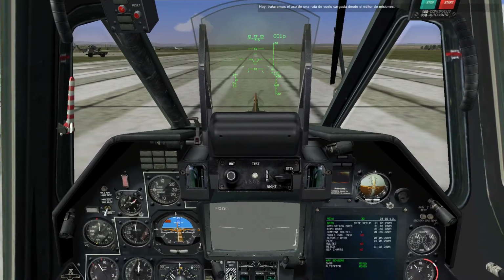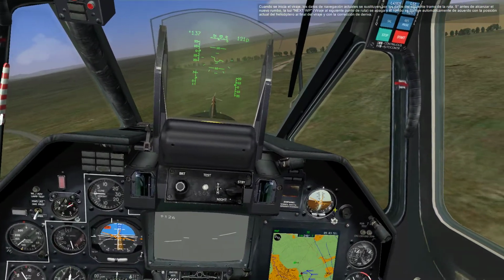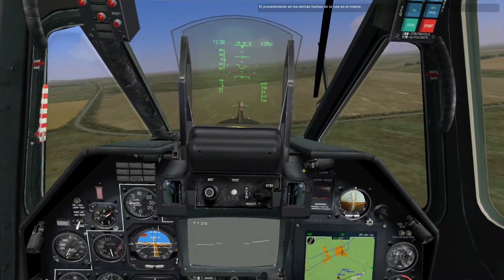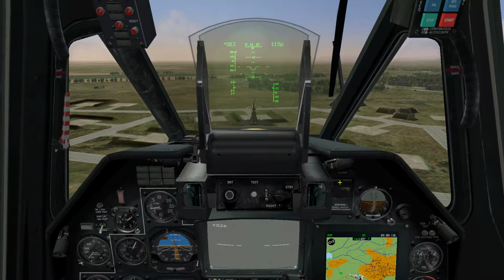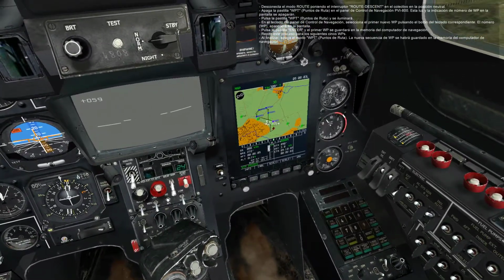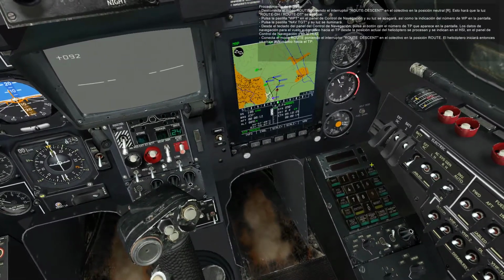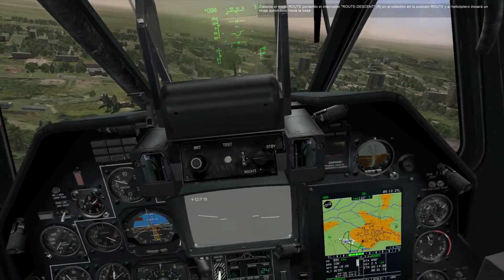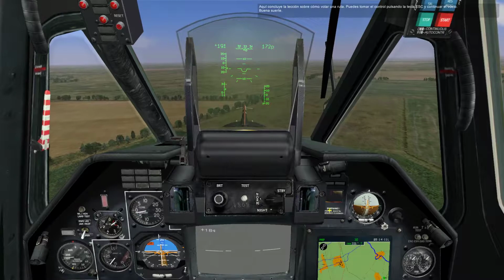Entrenamiento DCS Black Shark - Sistema de Mapa Avanzado (SMMA) ABRIS - 18. Navegación en ruta.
En esta lección aprenderás a volar y modificar una ruta guardada en el sistema de navegación.